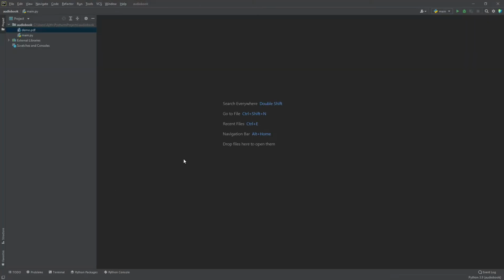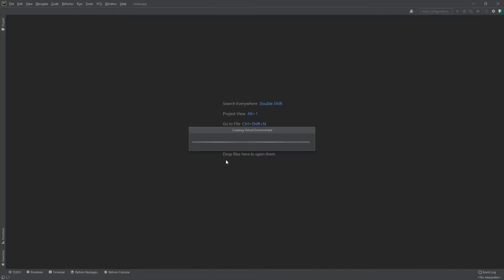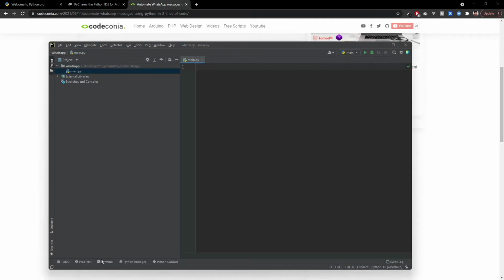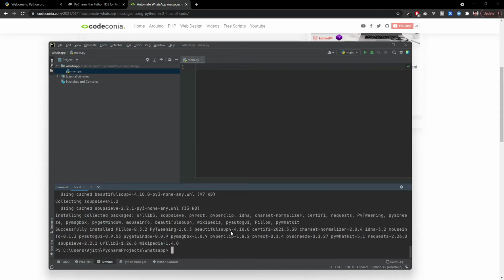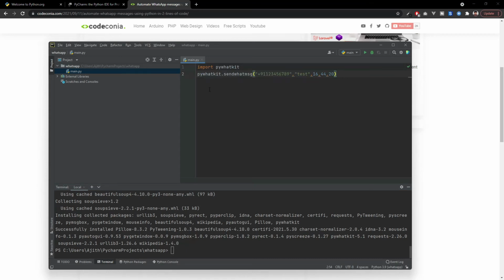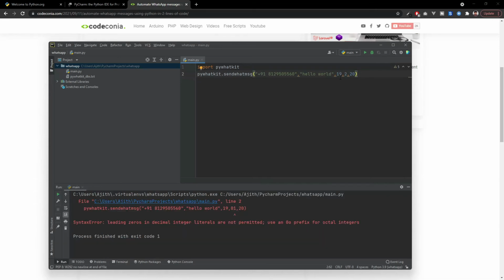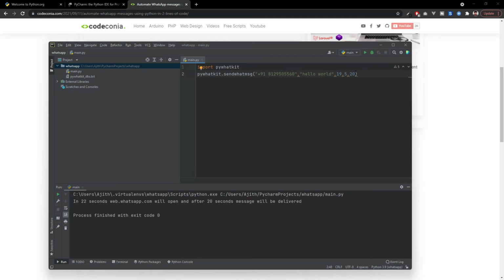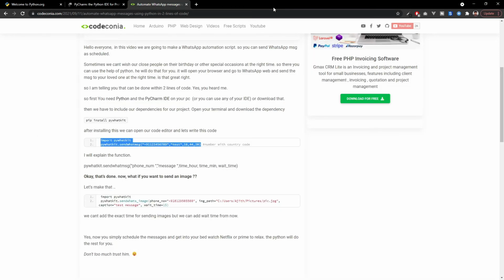Automate Your WhatsApp Using Python - Schedule Your WhatsApp Messages with 2 Lines of Code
automate your WhatsApp using python in just two lines of code ,Schedule Your WhatsApp Messages with 2 Lines of Python

automate whatsapp using python
python whatsapp automation
whatsapp python
automate whatsapp messages
shedule whatsapp message

00:00 Introduction
00:16 install python
00:59 Start Coding
02:38 testing
03:19 Thanks